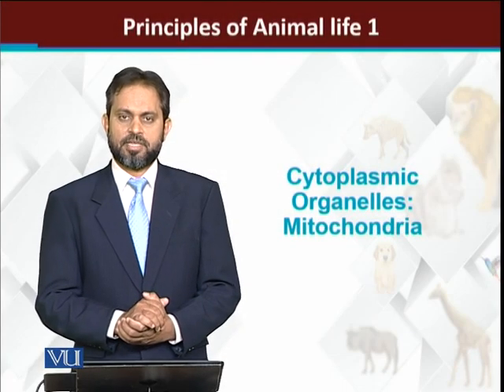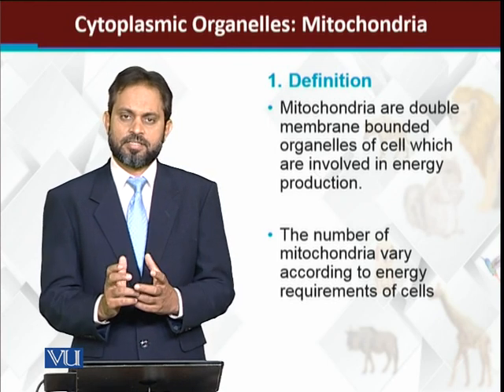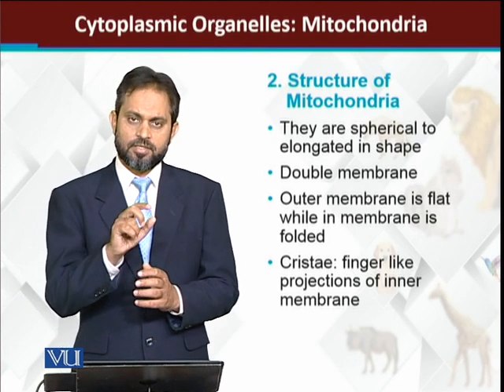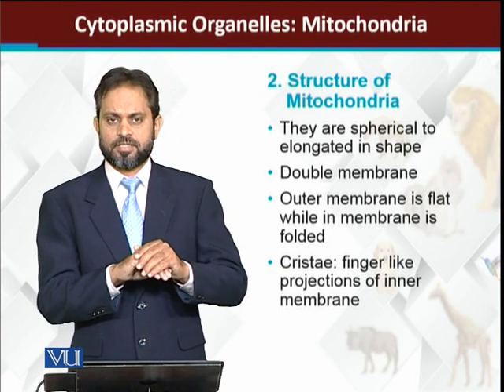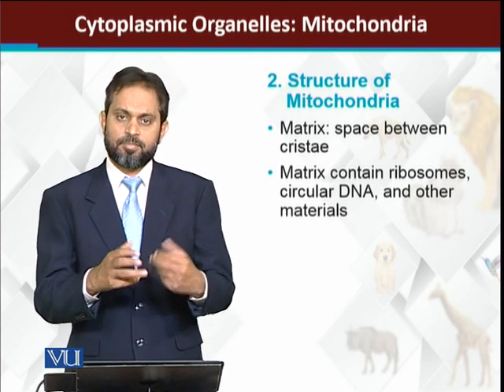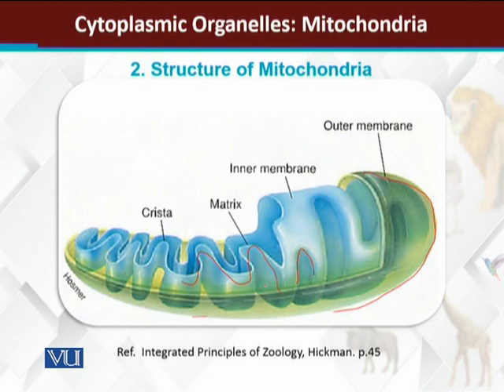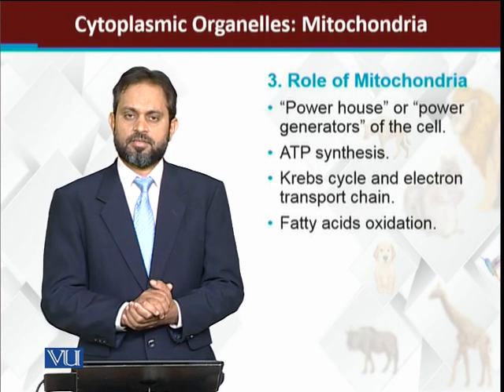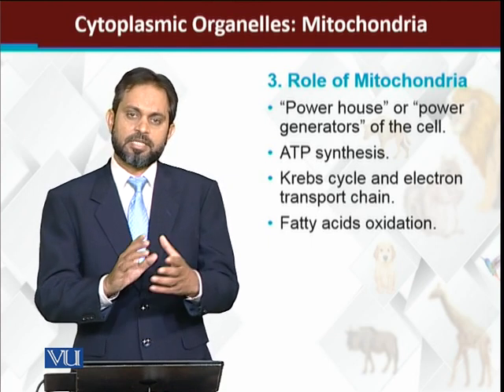Cytoplasmic Organelles Lysosomes | Principles of Animal Life-I | ZOO514T_Topic067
Topic067: Cytoplasmic Organelles Mitochondria
by Dr. Muhammad Tariq Zahid